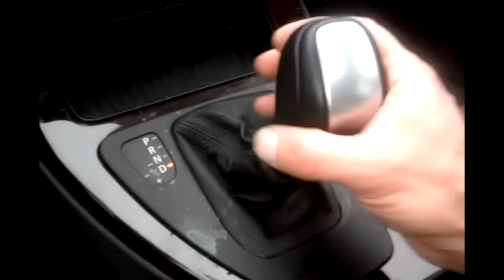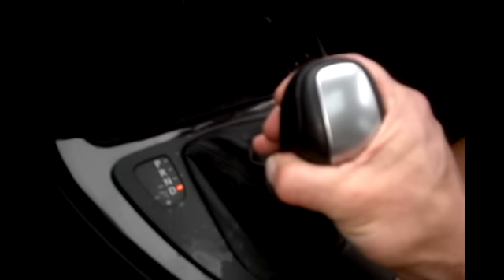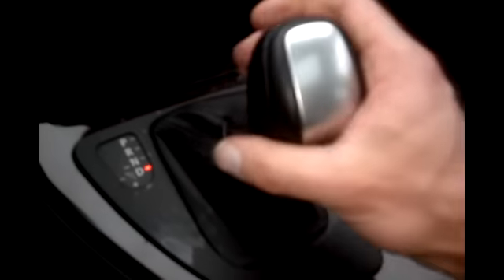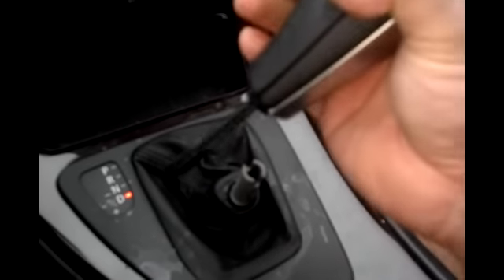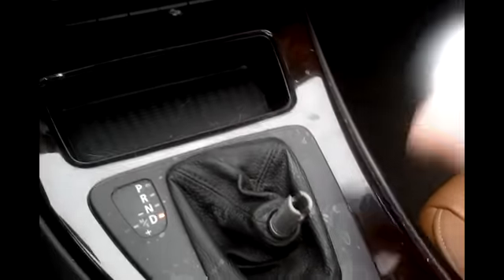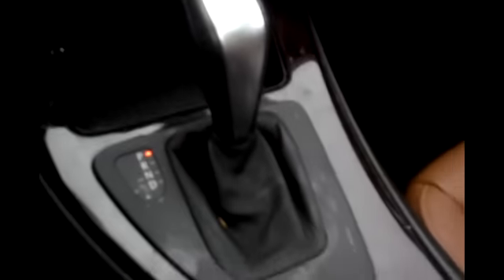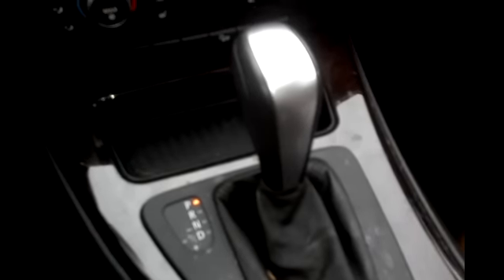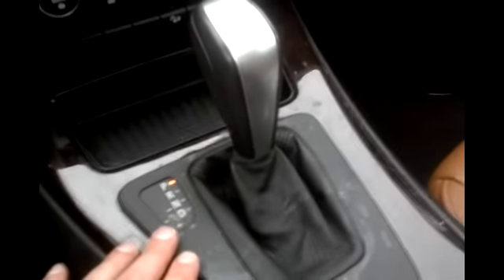BMW E90 3 Series Shifter and Shifter Boot Removal and Installation DIY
How to remove the shifter boot, selector lever display on a BMW E90 3 series. This is a relatively easy procedure. Make sure to pull straight up and do not twist the handle as twisting will cause damage to the shift handle.